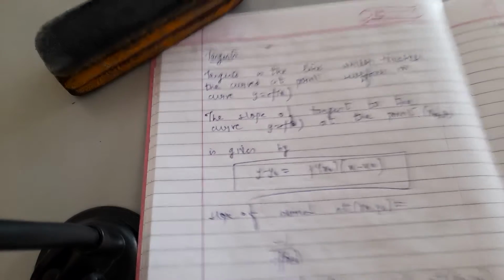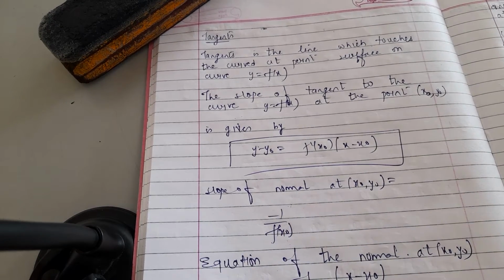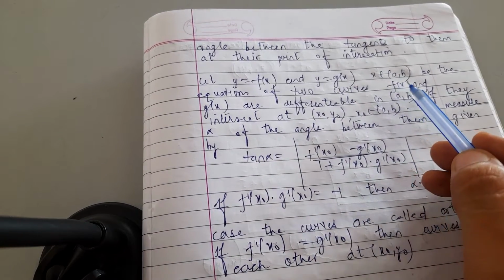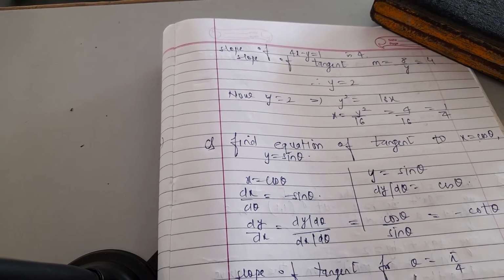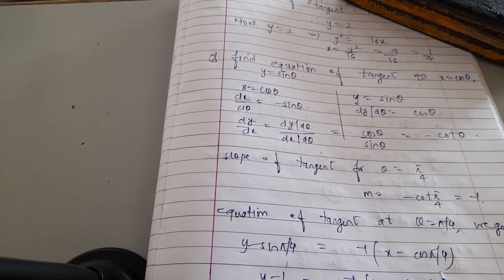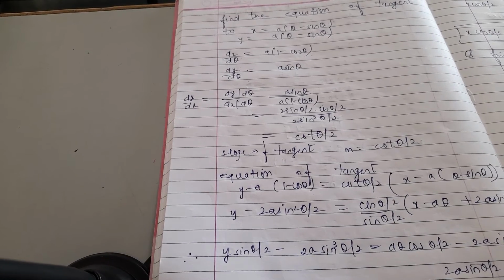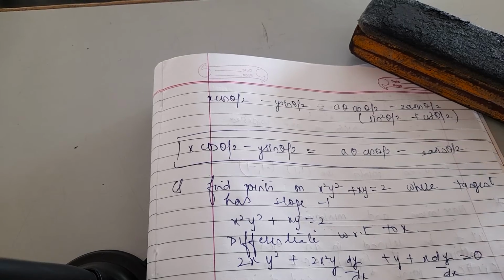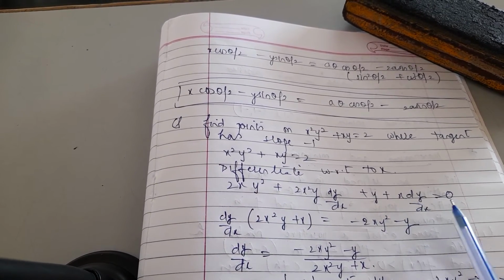std 12 maths Ch 6 Tangents and normal part 3